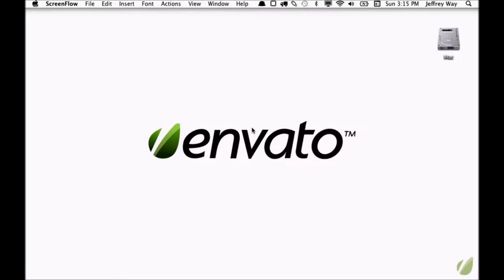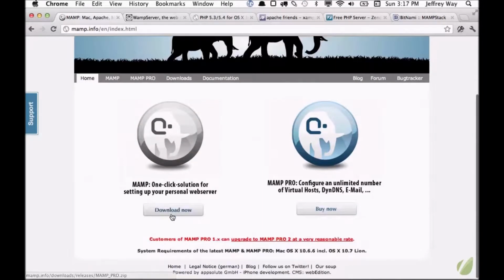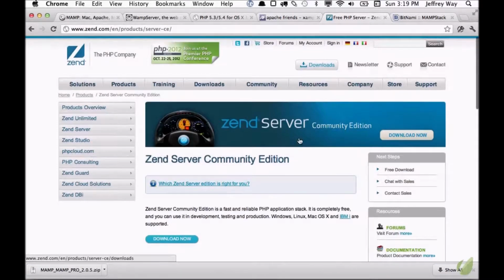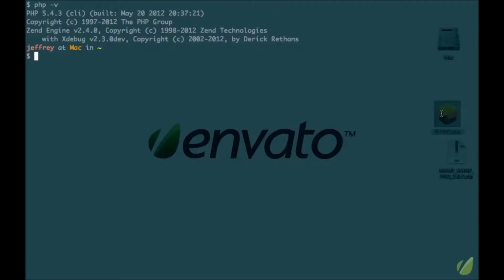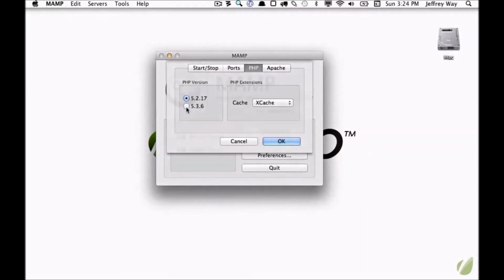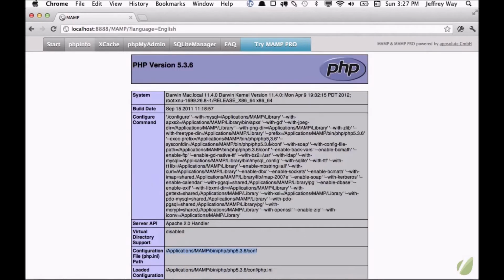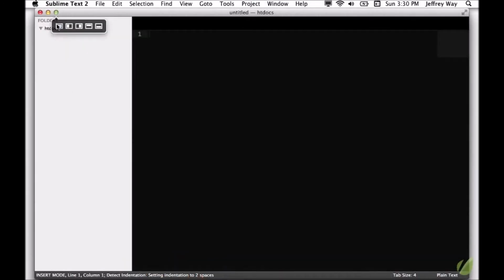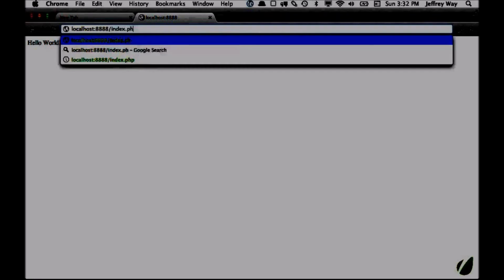PHP Installation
PHP COURSE #1

Thanks